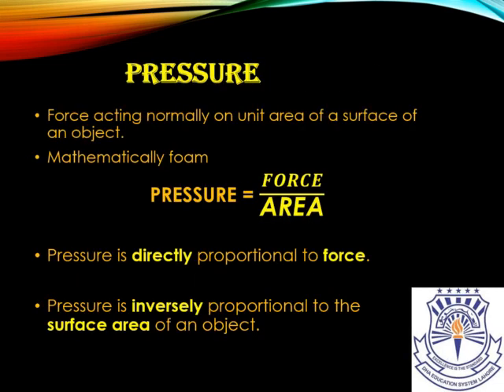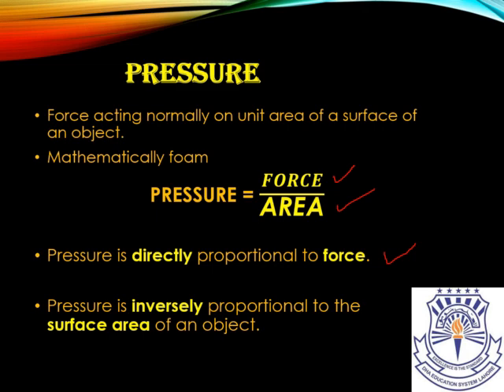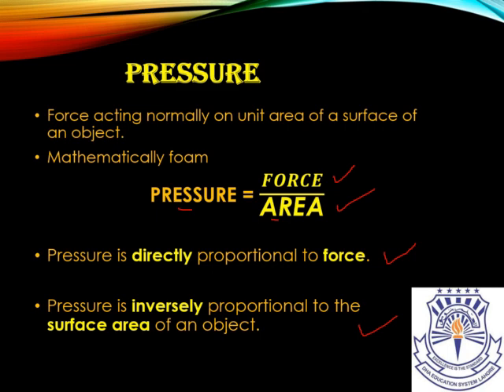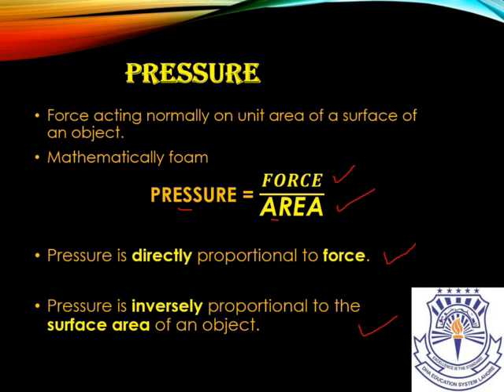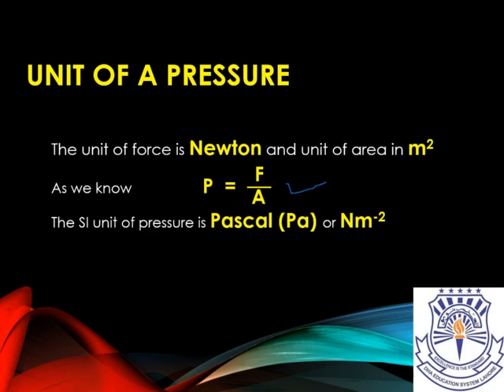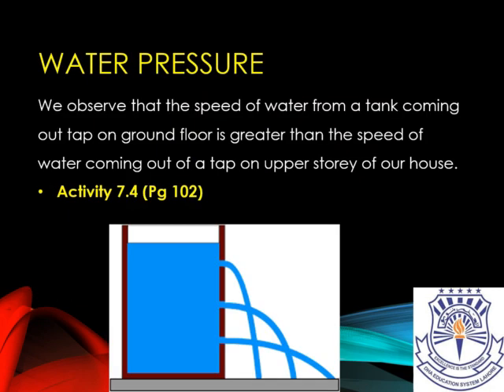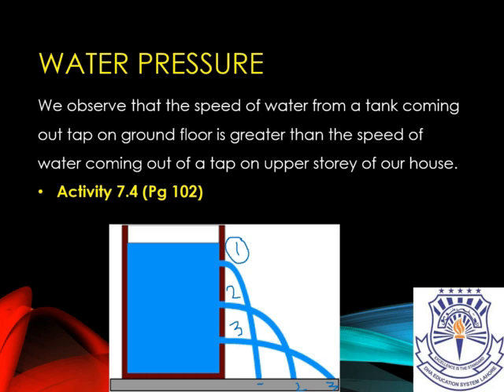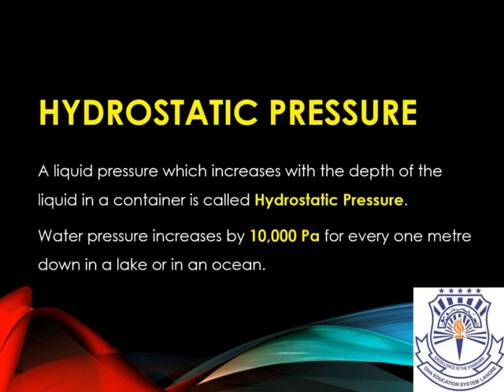physics 4th week27 1 lesson class 8